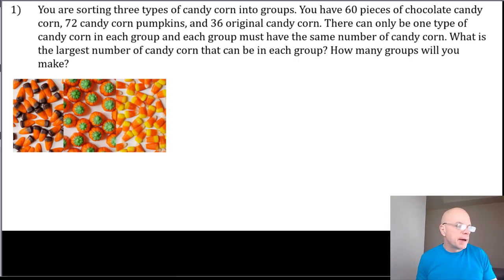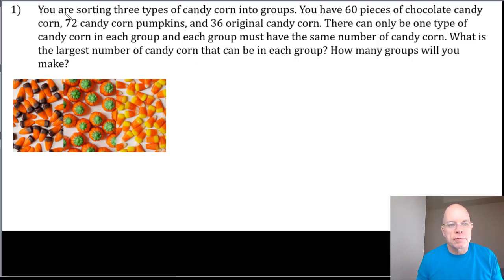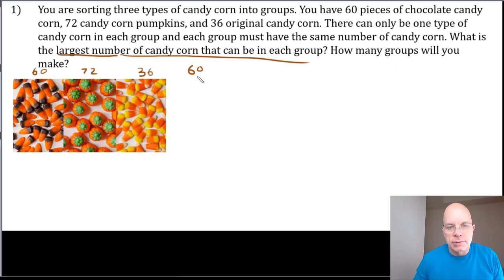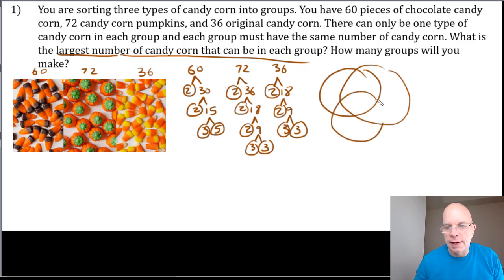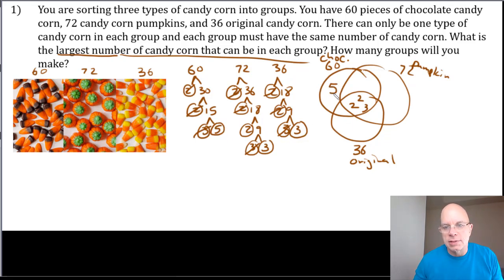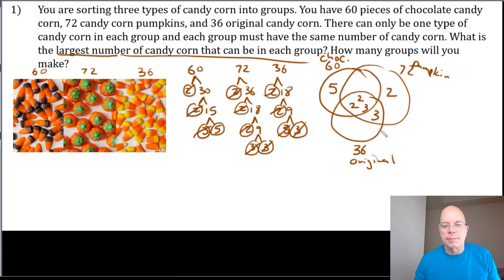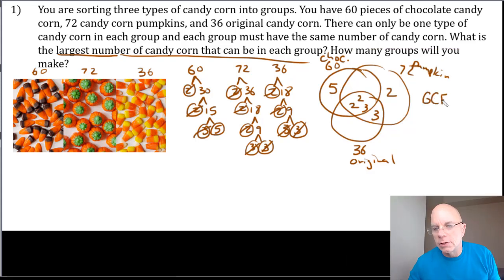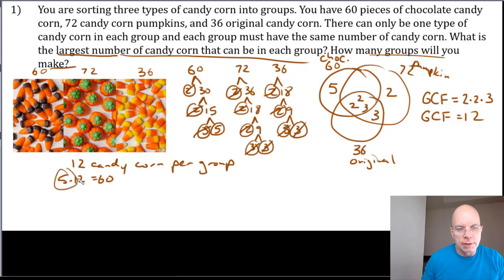Solving Word Problems using GCF and LCM